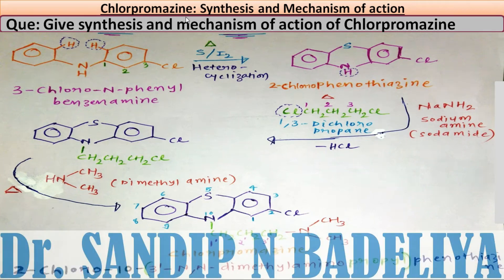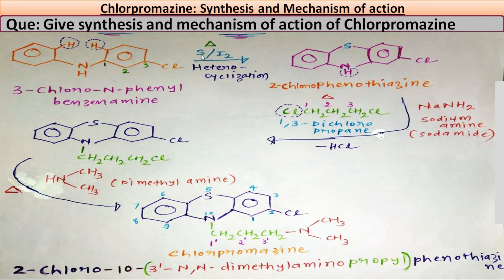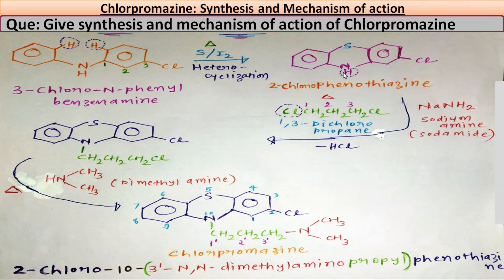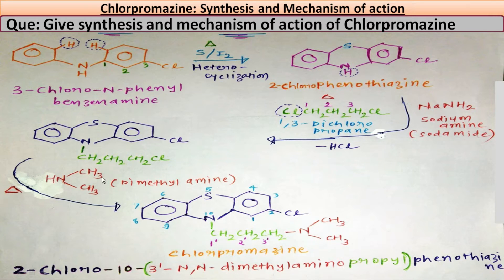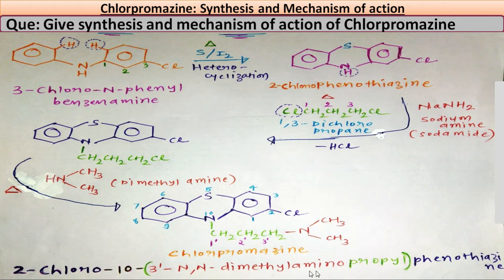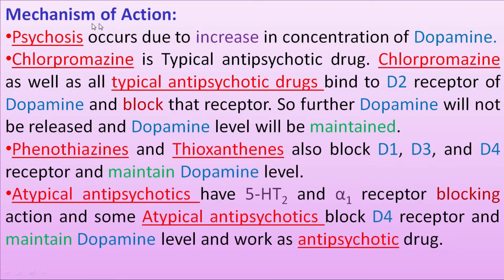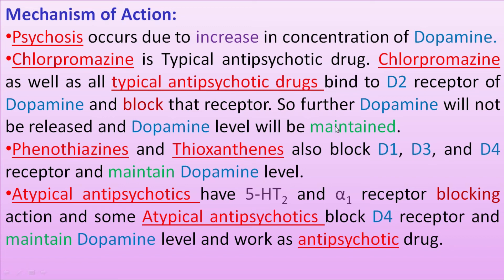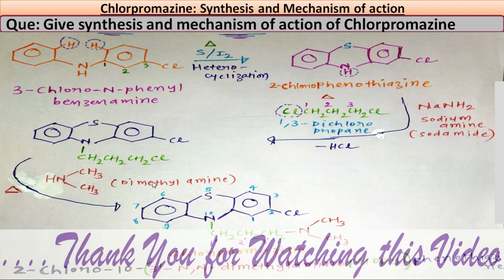Chlorpromazine: Synthesis and Mechanism of Action